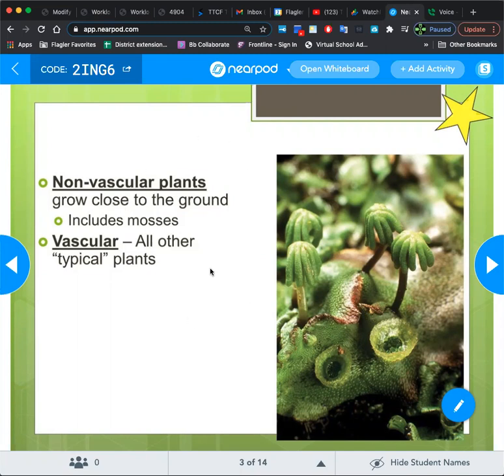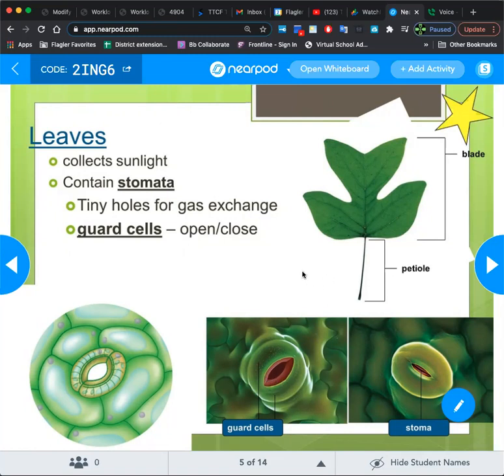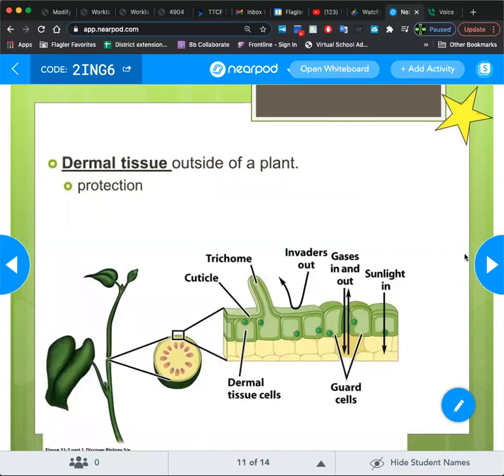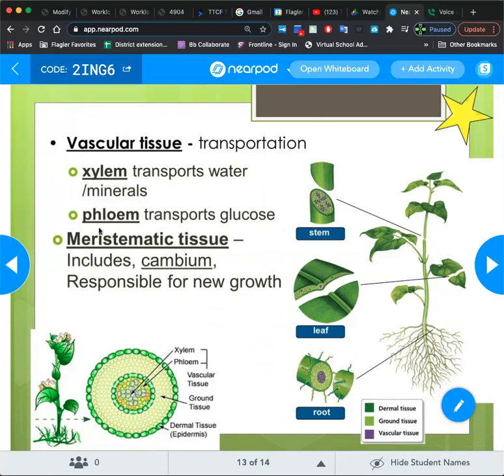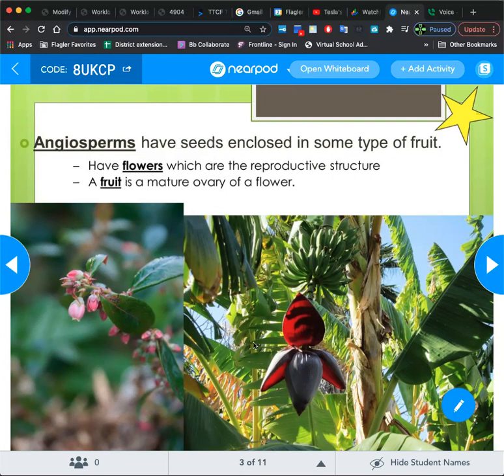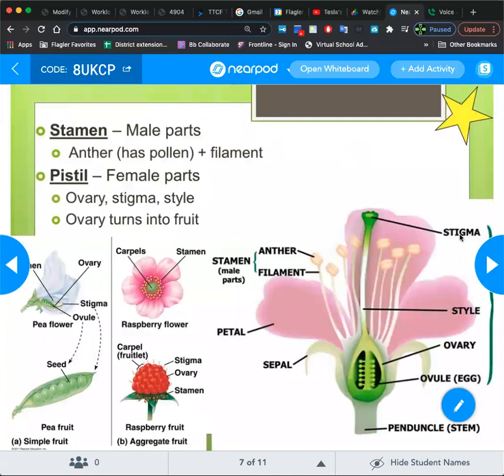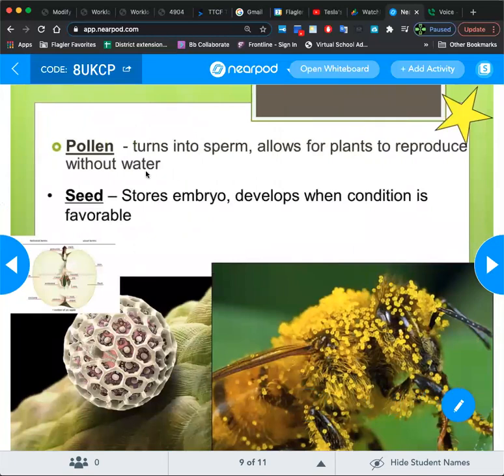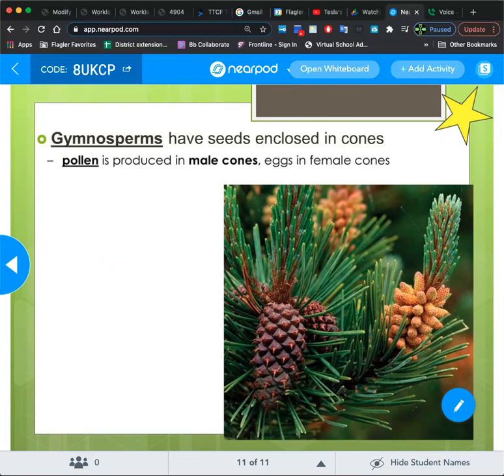Quick Talk - Plant structure + function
A brief overview of plant structure and function.